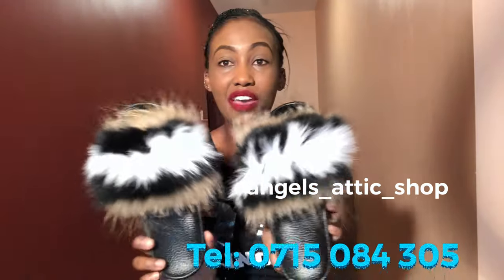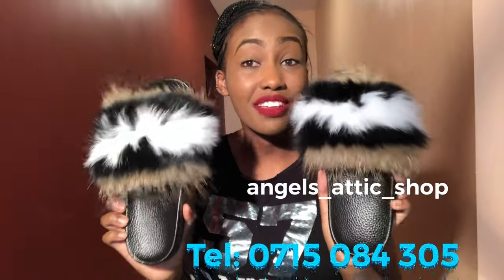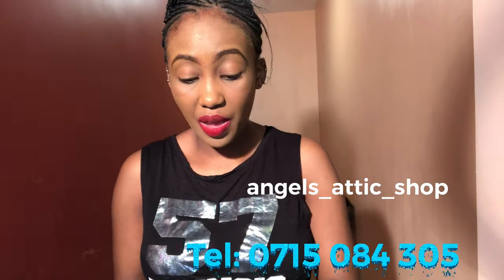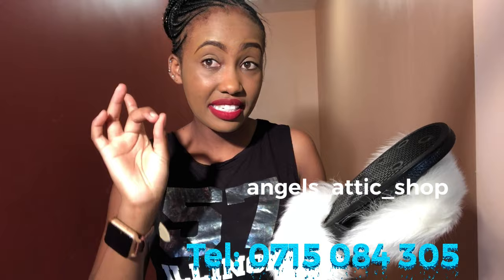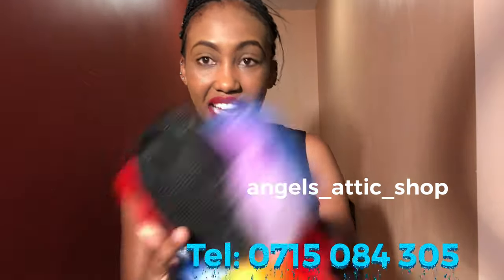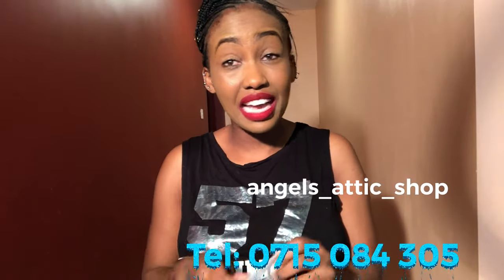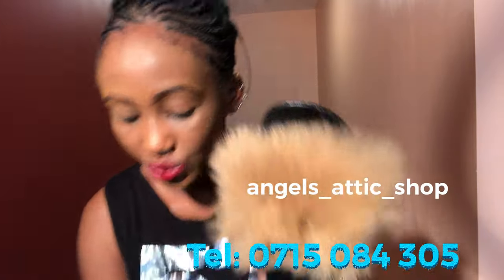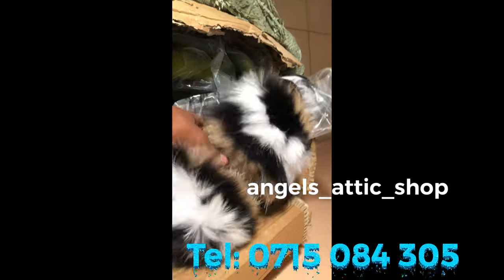RACCOON FUR SANDALS